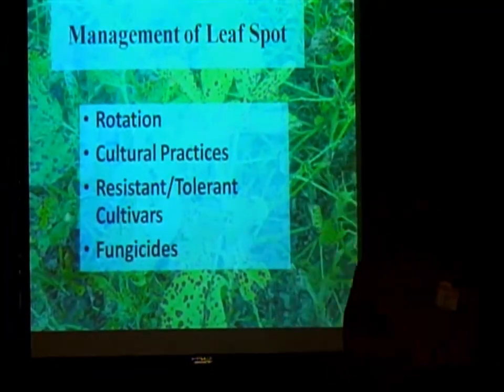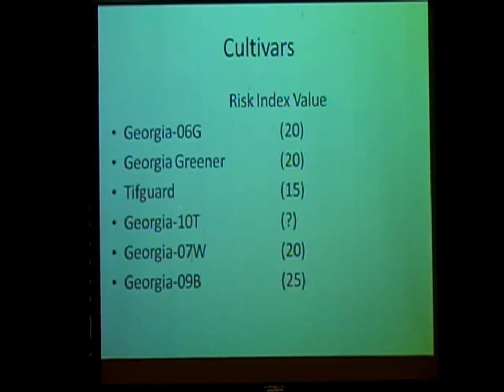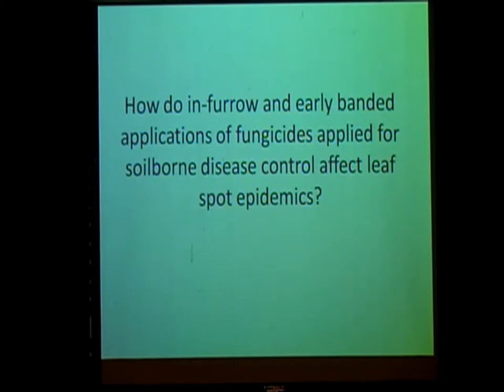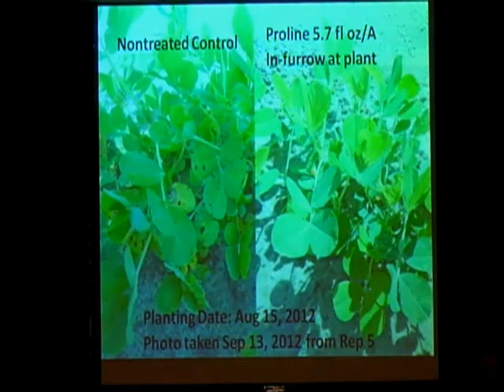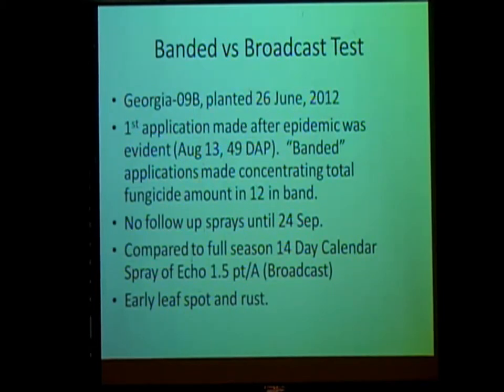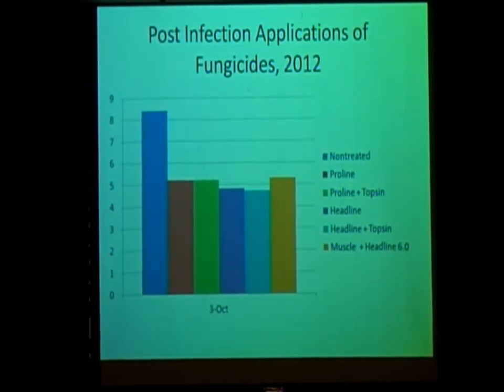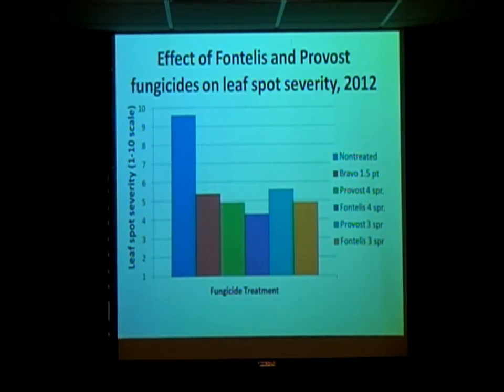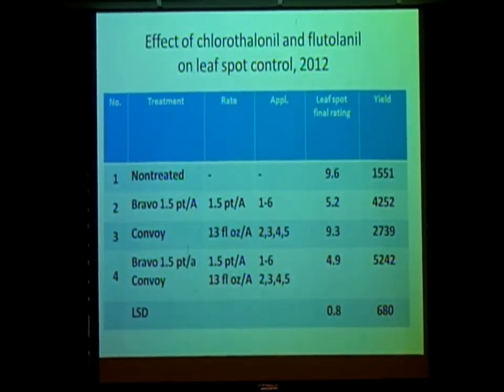ALBERT CULBREATH: Leaf Spot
The 2013 Georgia Peanut Farm Show, held January in Tifton, featured a series of educational seminar conducted by the University of Georgia Extension Service.  One of those featured Albert Culbreath, UGA Plant Pathologist, who talked about"Leaf Spot Management."